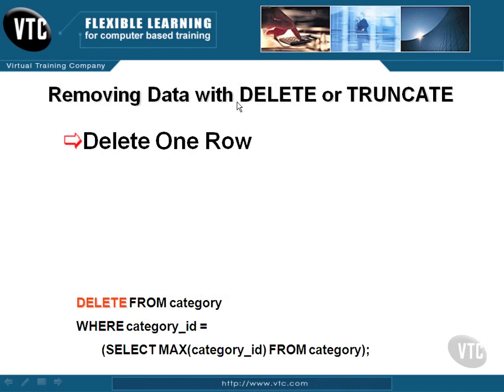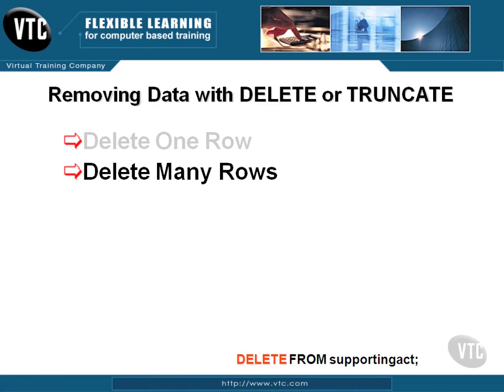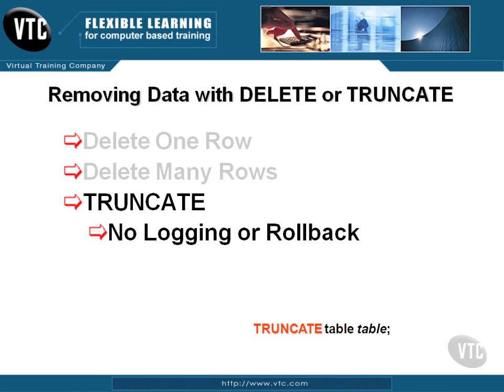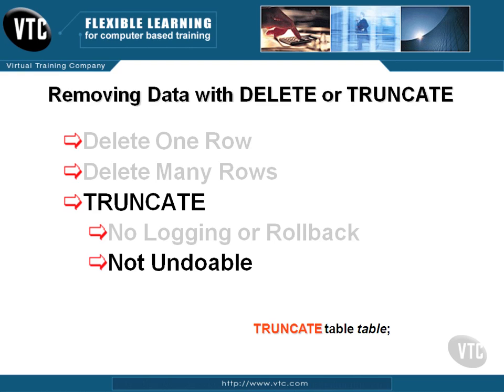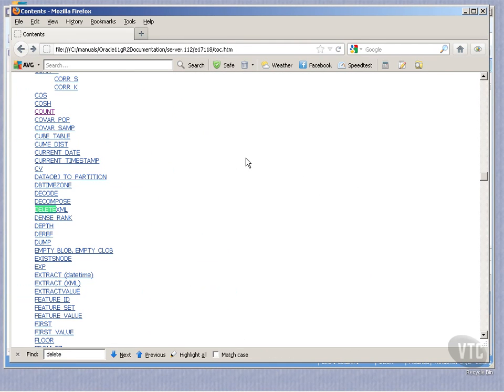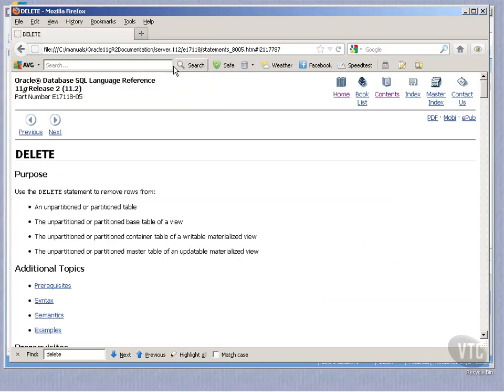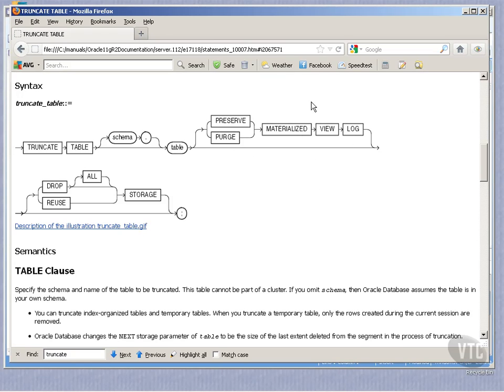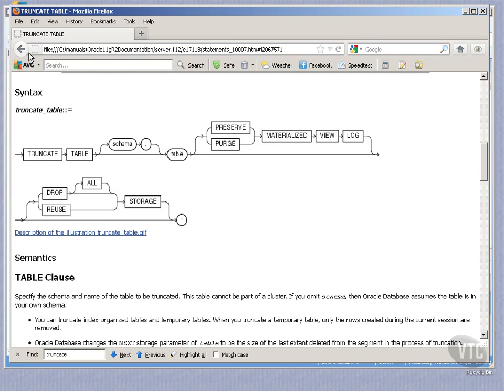50 DELETE and TRUNCATE Syntax